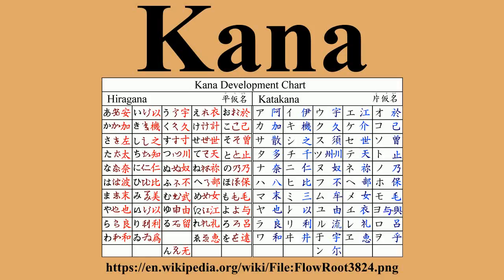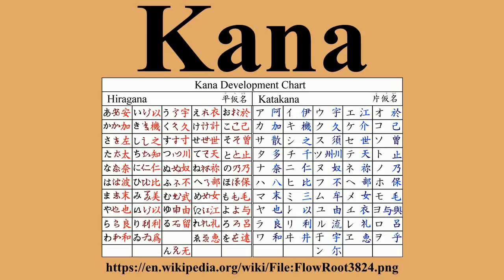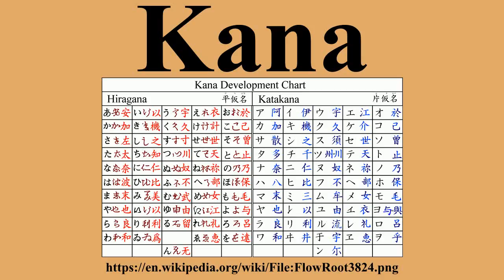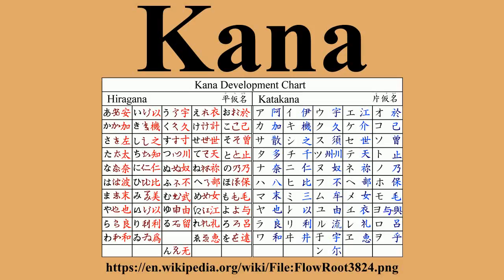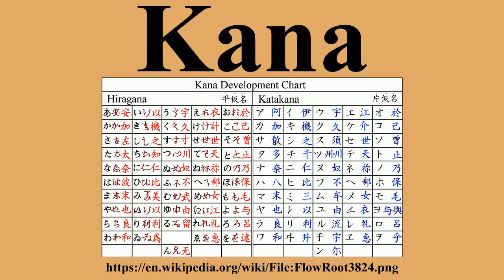Kana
Ad-free videos.

Kana are syllabic Japanese scripts, a part of the Japanese writing system contrasted with the logographic Chinese characters known in Japan as kanji .There are three kana scripts: modern cursive hiragana , formerly known as a women's script; modern angular katakana ; and the old syllabic use of kanji known as man’yōgana that was ancestral to both.Hentaigana are historical variants of modern standard hiragana.In modern Japanese, hiragana and katakana have directly corresponding character sets .

---Image-Copyright-and-Permission---
About the author(s): Rockerfrick
---Image-Copyright-and-Permission---